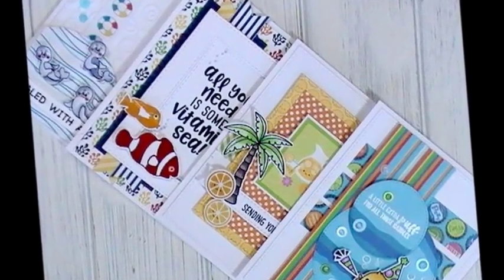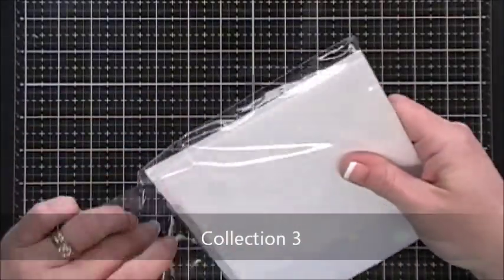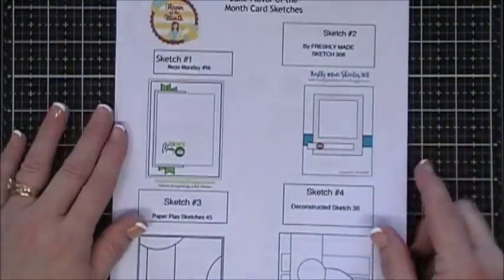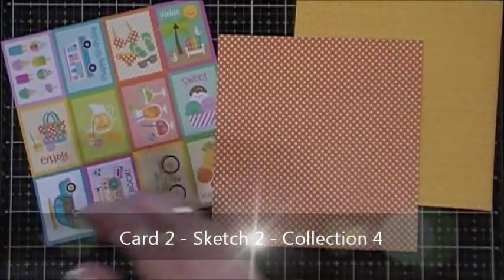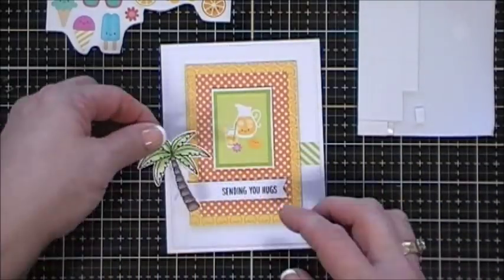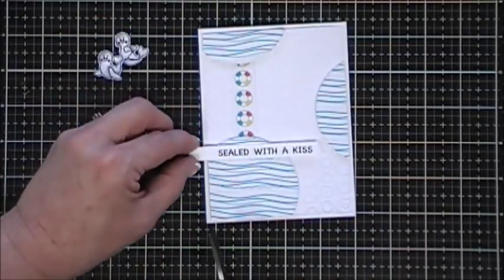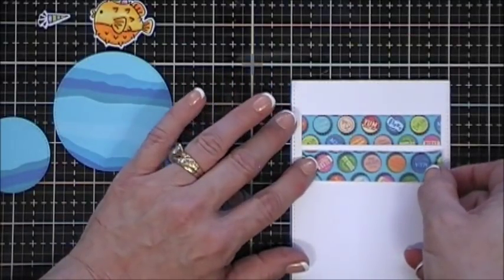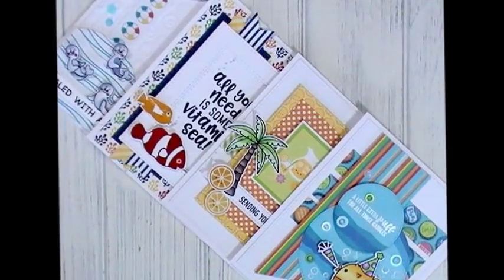Scrapping for Less / June 2018 Flavor of the Month Kit / At the Beach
Hello Crafty Friends!  It's Reveal day for the SFL FOTM Kit June 2018.  This month's theme is called "At the Beach" and it is filled with lots of fun!  Today I am sharing the Unboxing and 4 cards I made with the sketch sheet.  To celebrate this release SFL is having a Blog Hop with lots of wonderful projects for you using this amazing kit!  Please Join Us for some Beach themed fun!!  Grab your coffee friends and let's get to crafting!!  Have a wonderful day!  Hugs, Tina